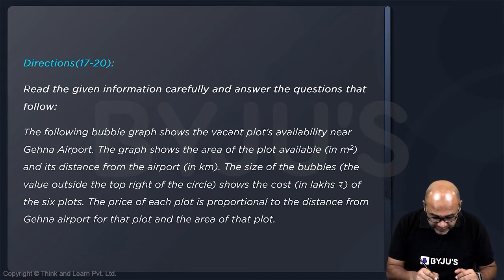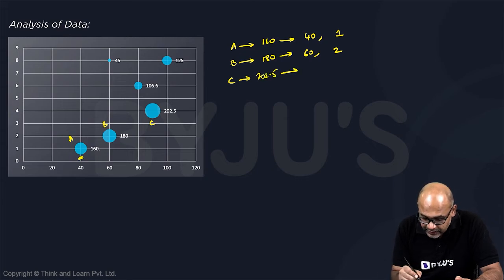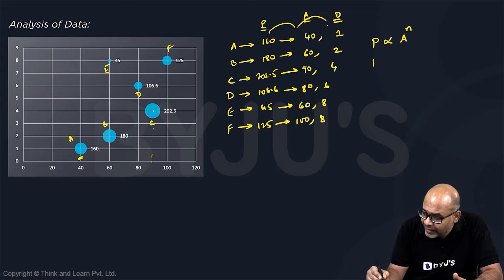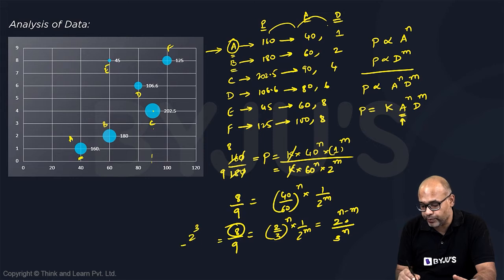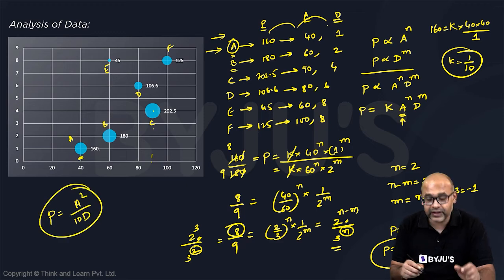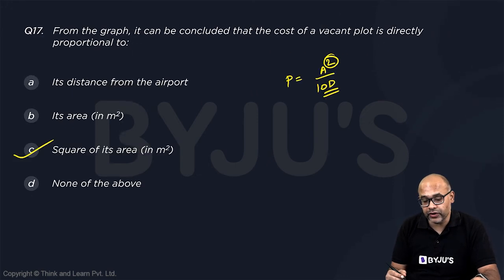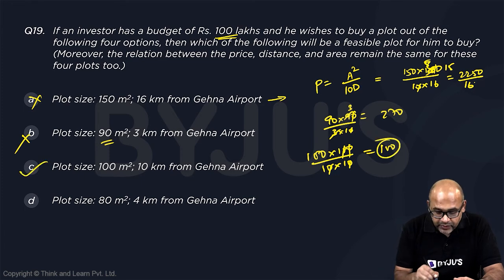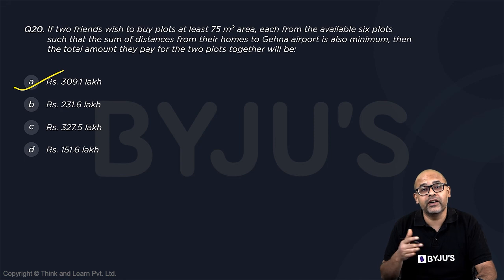CAT Mock 4 DILR Set4